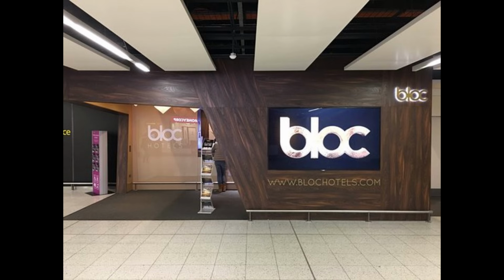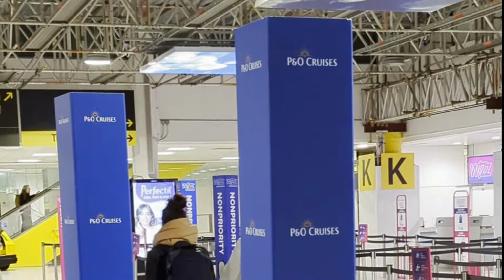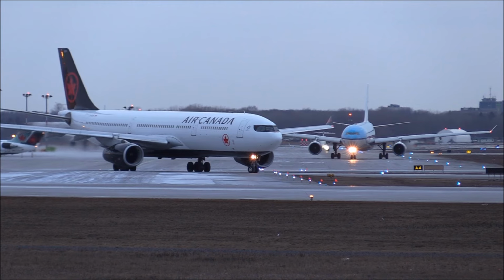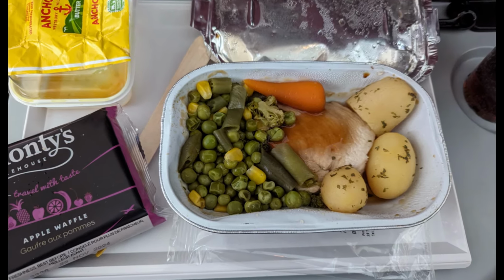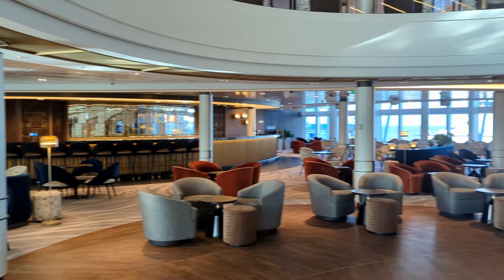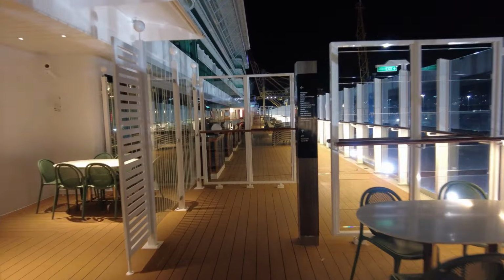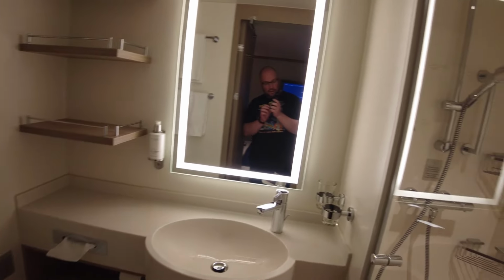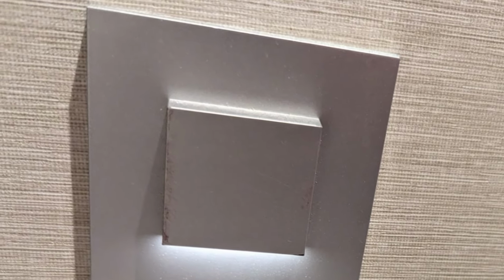P&O Arvia Transatlantic Cruise Vlog - Day 1 - Travel Day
1st Vlog in a series about our Transatlantic Cruise aboard P&O's latest cruise ship, Arvia, from Barbados to Southampton via St Lucia, St Kitts, St Maarten, Tenerife and La Coruna, Spain.

We flew with Maleth Aero, was it a disaster as other P&O passengers have found? Are 6 days at sea really boring? How do you blend rum at sea? can i eat my weight in buffet food?